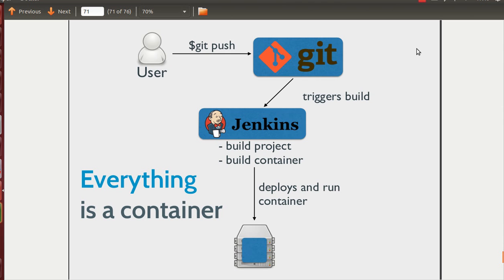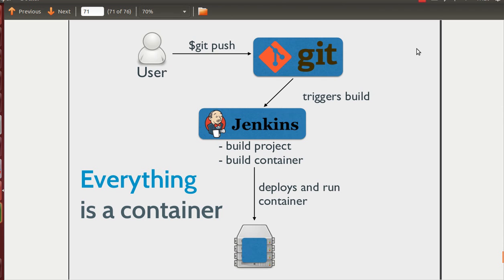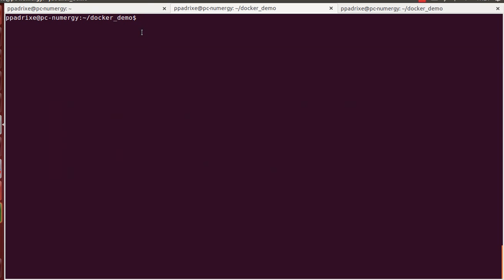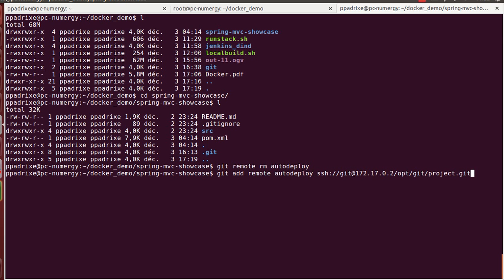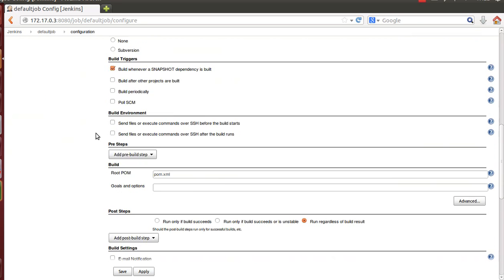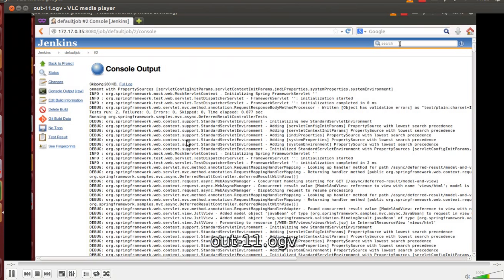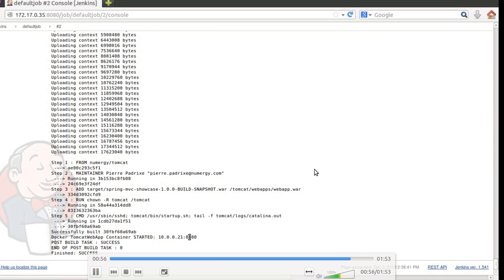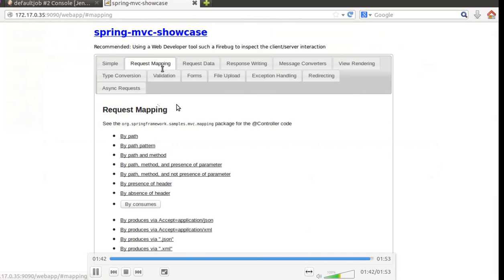Docker HackDay UseCase: Auto-Deployment with Git/Jenkins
Auto-deployment of a java stack with Git and Jenkins. You push your code into your contenairezied git repository. It will trigger a Jenkins build so your webapp will be packaged into a Container Docker and will be run by Docker.